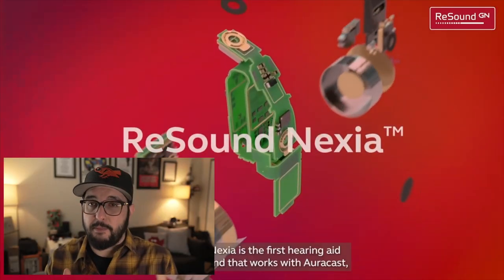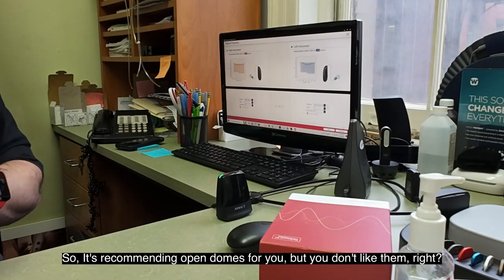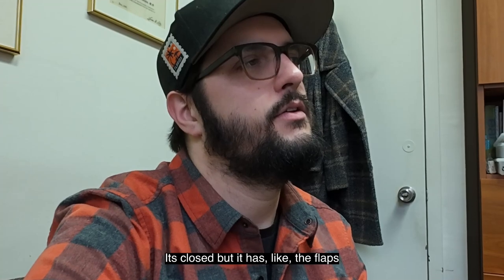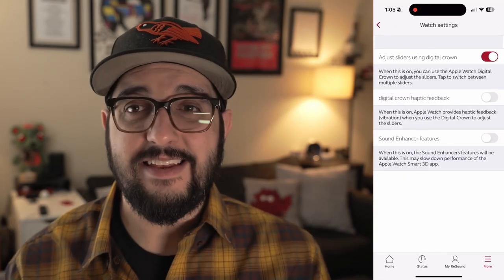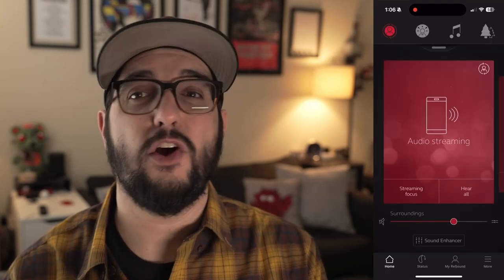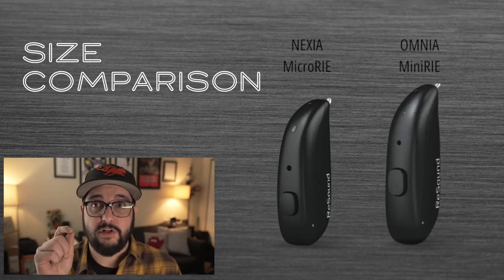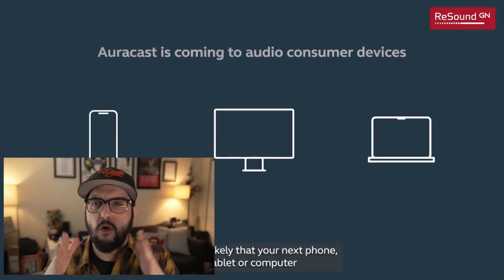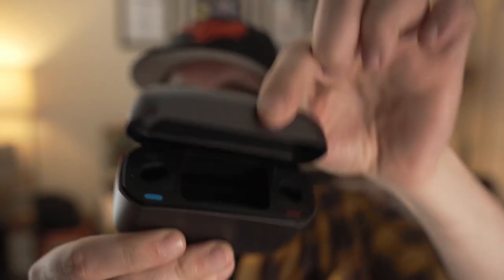ReSound Nexia 9 Detailed User Review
Welcome to another real user review video with ZipHearing! In this episode, Nick introduces us to the Resound Nexia 9 micro RE, offering genuine insights and experiences. Nick dives into his personal journey with hearing loss and delivers an authentic user review, highlighting key features like environmental recognition, Bluetooth connectivity, and the innovative Auracast function. Join Nick on his trip to New York City for a fitting and witness his firsthand impressions of the Nexia 9 in action amidst the bustling city soundscape. From battery life to app functionality, Nick leaves no stone unturned in this comprehensive review. Whether you're considering hearing aids or simply curious about the latest technology, Nick's detailed assessment offers valuable insights.